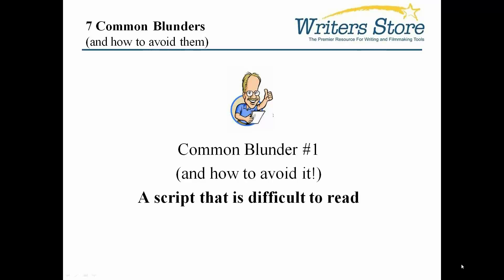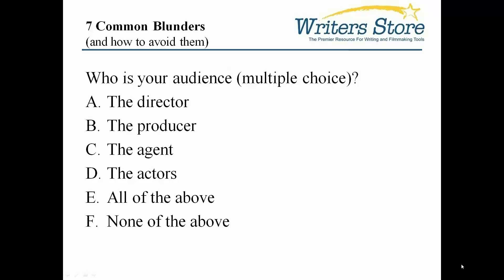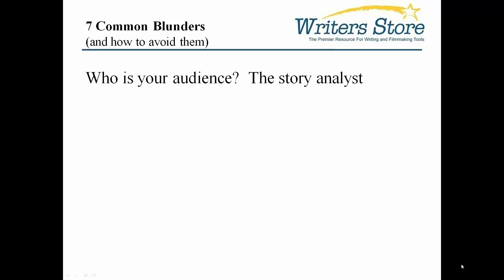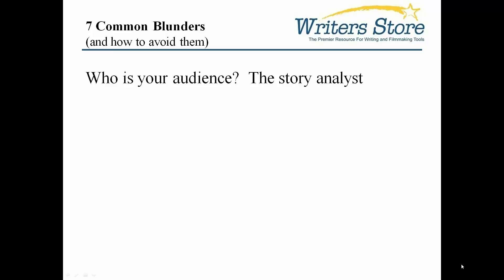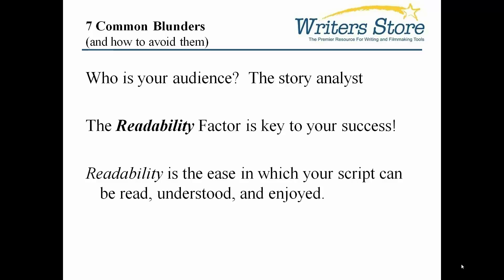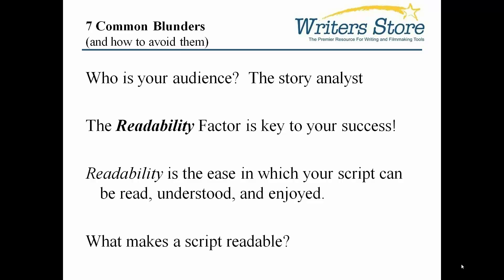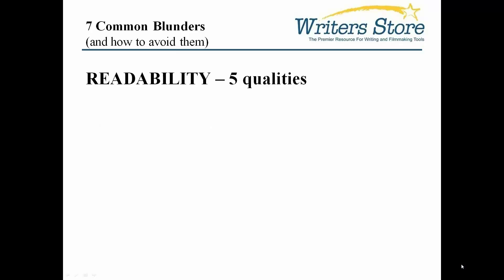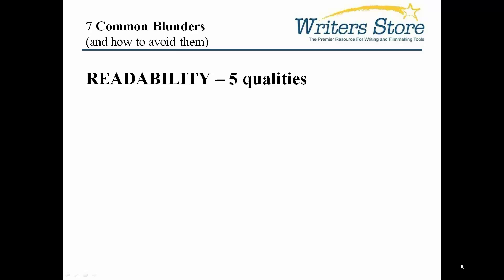7 Common Blunders (And How to Avoid Them)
What are the top seven most common mistakes that screenwriters make? David Trottier will tell you about all seven and show you how you can fix the mistakes you might have made and avoid them in the future.

Screenwriting Tutorials was launched in 2013 to provide online screenwriting tutorials from experts in the industry on everything you need to know to help improve your craft and get your screenplay produced. The tutorials are streamed to Screenwriting Tutorial subscribers so that they can be viewed 24/7 from any computer with a high-speed internet connection without requiring software downloads. You can choose to purchase a subscription to all of our tutorials for either a 1-month or 12-month period. For more information on ordering options, please mouse over the "Subscription Options" link in the top navigation bar & select subscription length you'd like. Screenwriting Tutorials is operated by F+W, a content and eCommerce company.